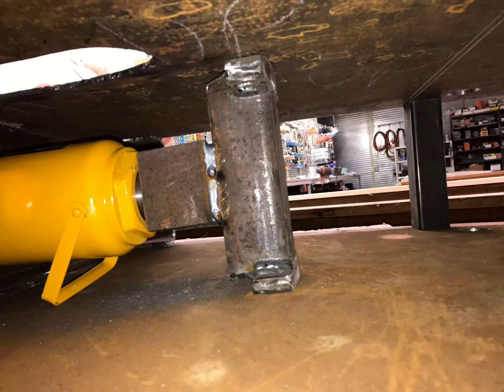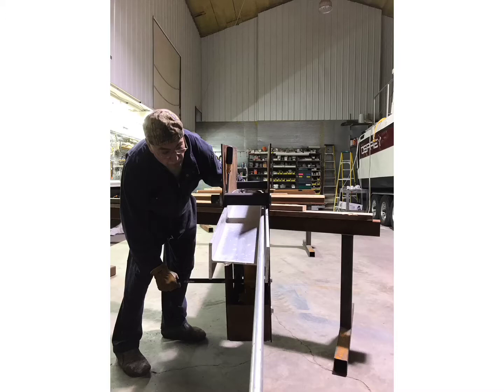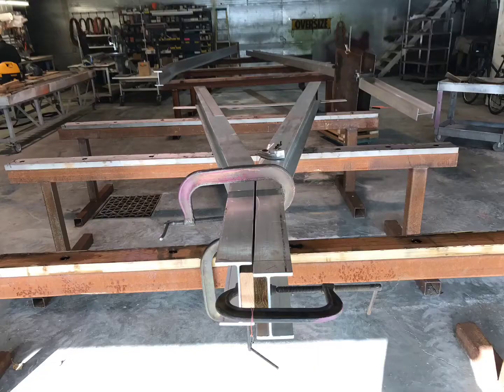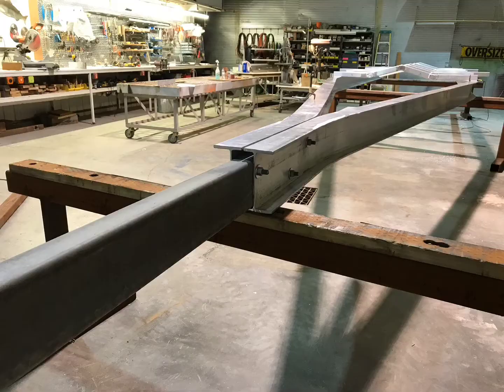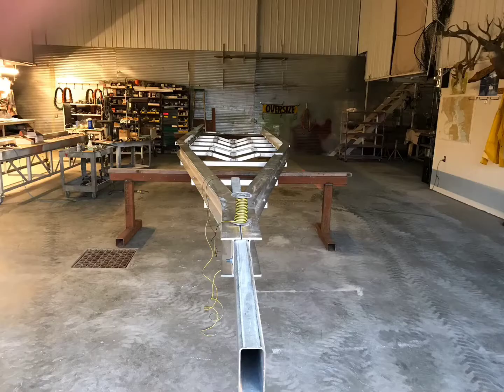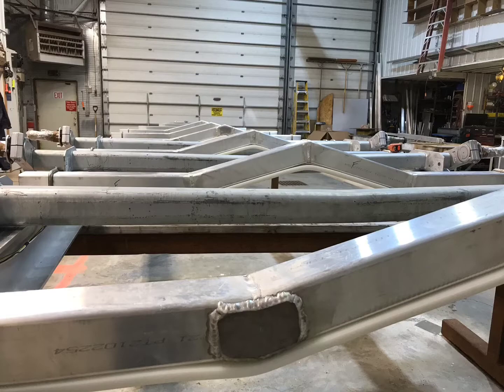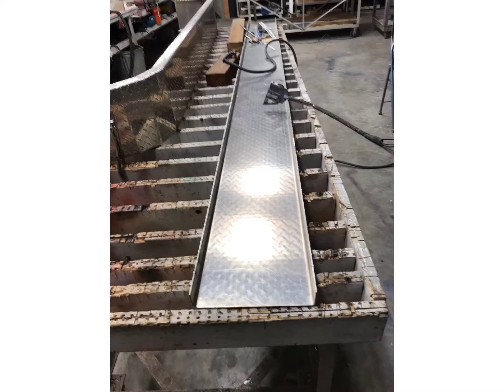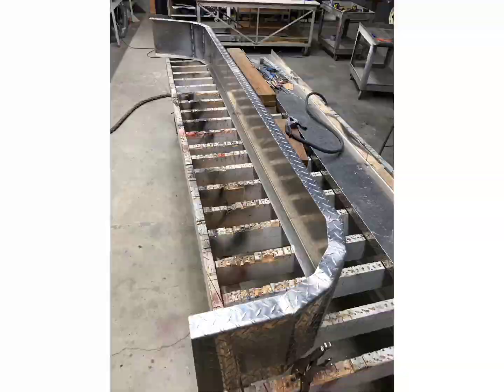jahrig aluminum boat - aluminum trailer - Jan. 2018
Aluminum Boat Trailer - aluminum Boat -
aluminum boat trailer 8" alum Ibeam-7000# triple axle torsion -3950 pound tire assemblies-axles total 21,000 pound capacity and tire assembly is 24,000 pound total rated. 1600 psi electric over hydraulic brakes all axles. 41 foot total length
Of course I had to build the trailer first before starting the Boat. Aluminum Boat Build